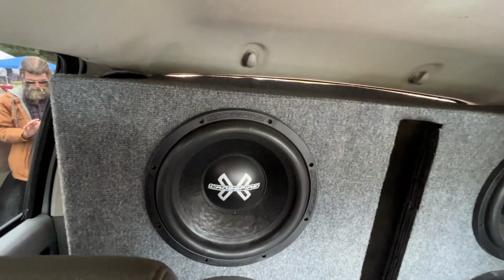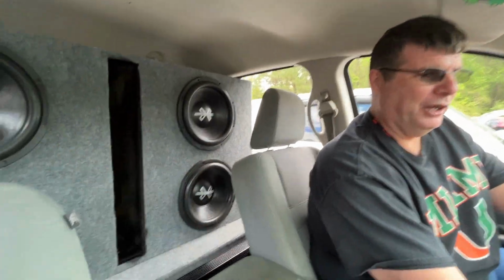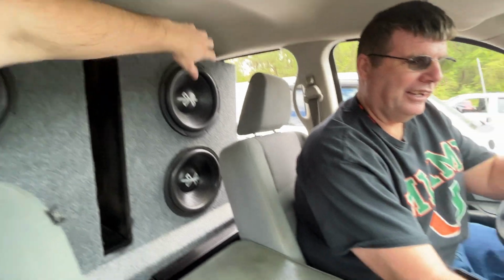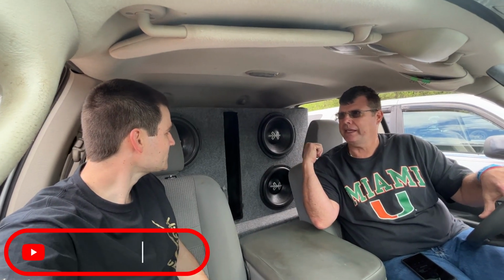400 WATT SUBS MAX OUT! DON'T DO THIS TO SUBWOOFERS!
📝Video Equipment/Notes:
Joe's System
Show: Seaport Showdown 2022
Songs: Bass Ballin, Bass Kontrol-bass mechanik
4 Cube Box
Skar 2000
Skar 150.4
Plays Best at 40Hz
4 Cube Box
Dodge Ram 1500 Subwoofer Bass build
Stock Electrical?